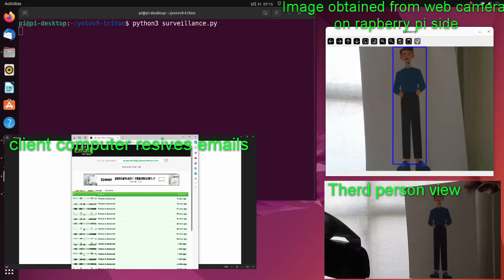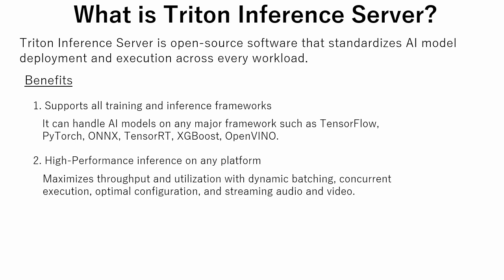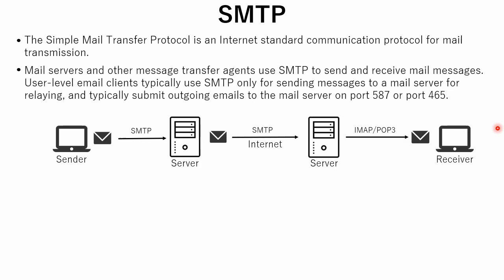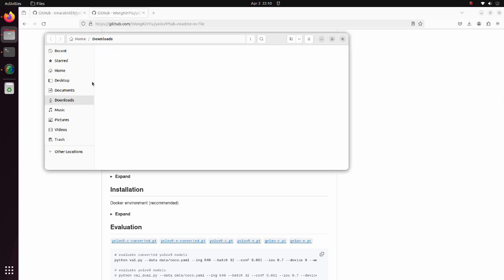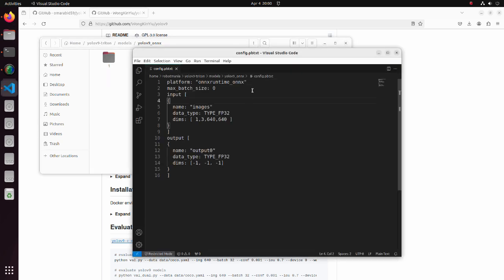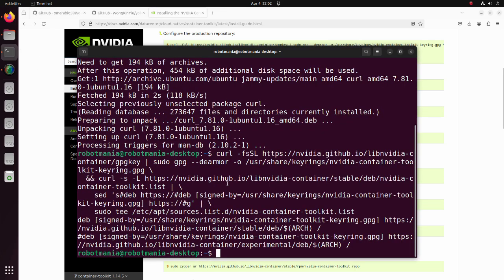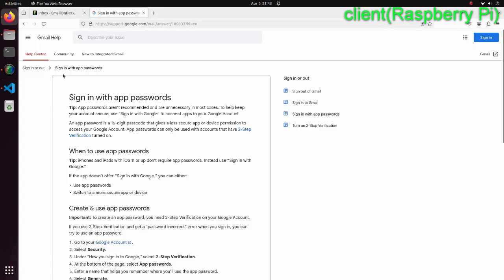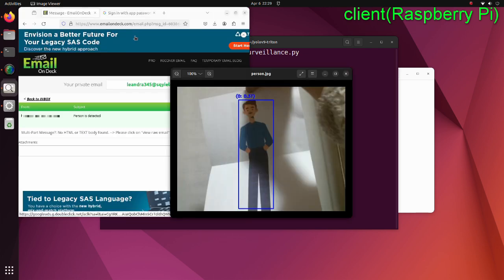How to Make a Simple Surveillance System Using Yolov9 with Triton Inference Server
In this tutorial I explain how to utilize Triton Inference server, python and a camera to create a simple surveillance system.